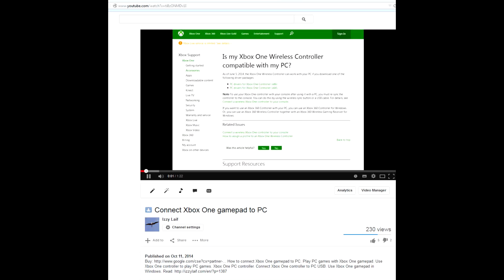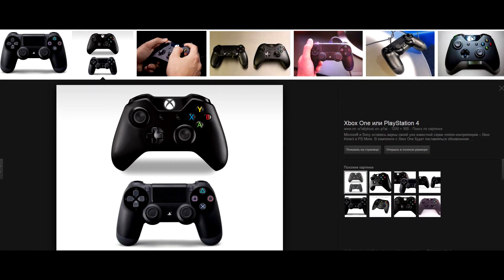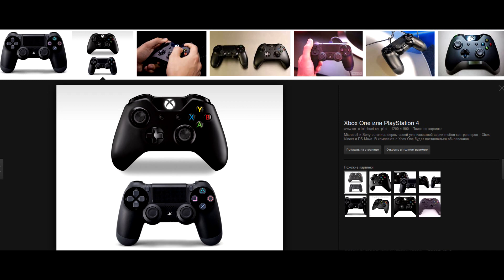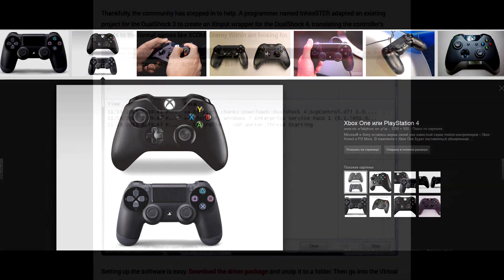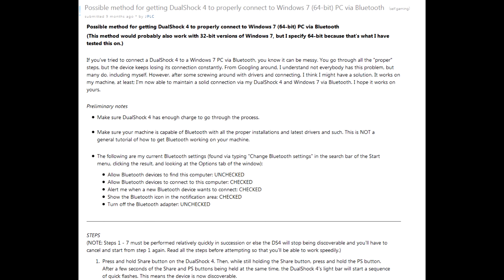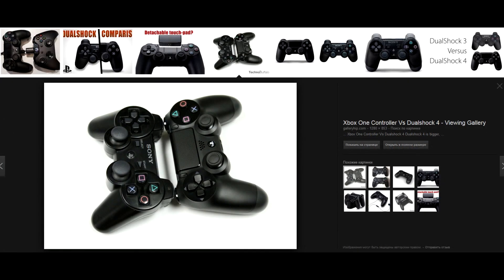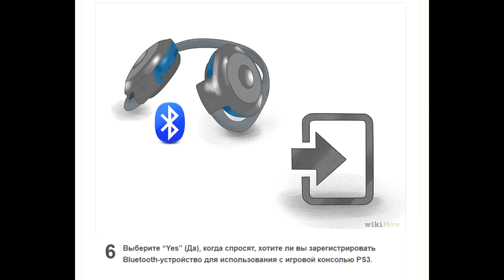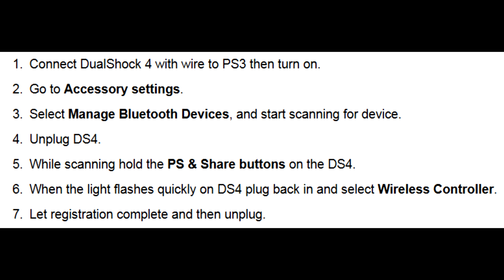How to connect PS4 Dualshock 4 controller to PS3 and PC tutorial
How to connect PlayStation 4 gamepad to PC. How to connect PlayStation 4 gamepad to Windows. Use Dualshock 4 to play PC games. Use Dualshock 4 to play Windows games. How to connect PlayStation 4 gamepad to PS3. How to use DS4 istead of DS3. Replace Dualshock 3 with Dualshock 4. Read